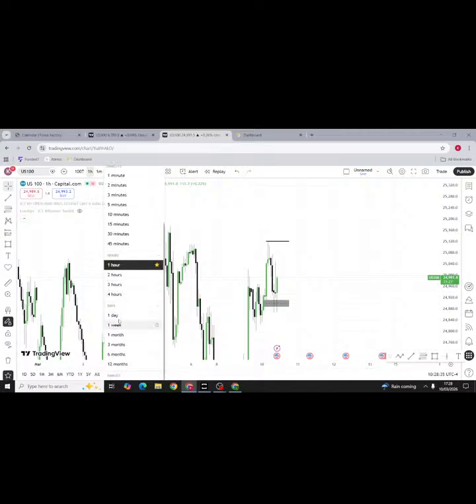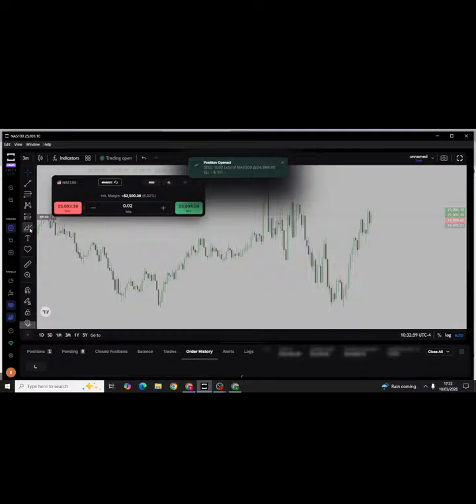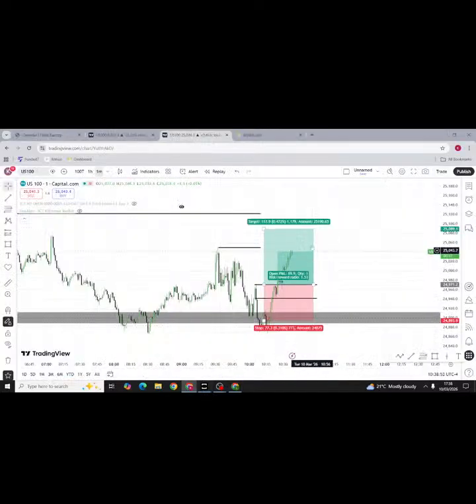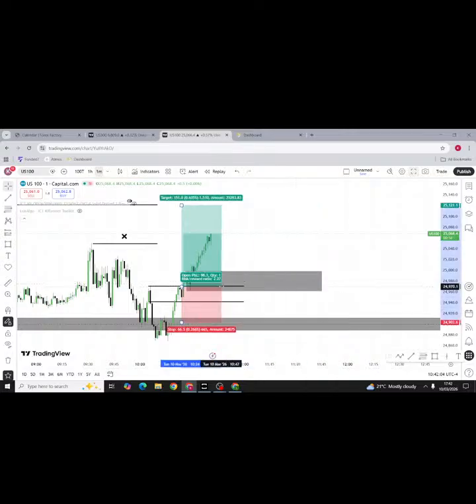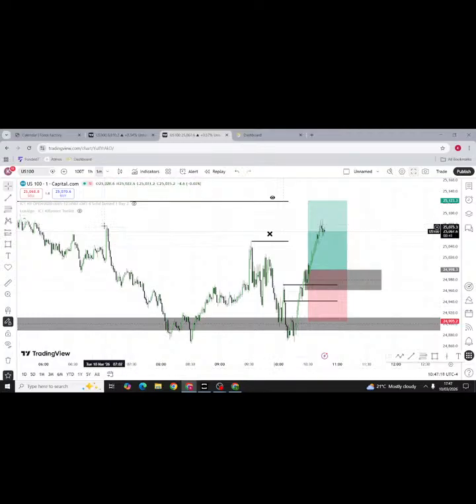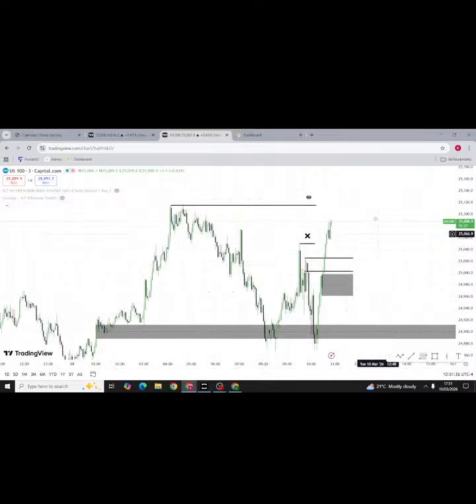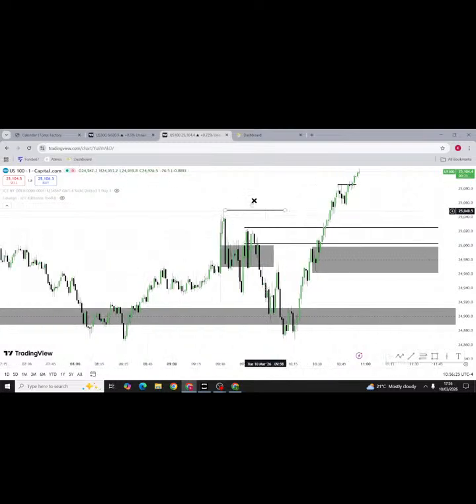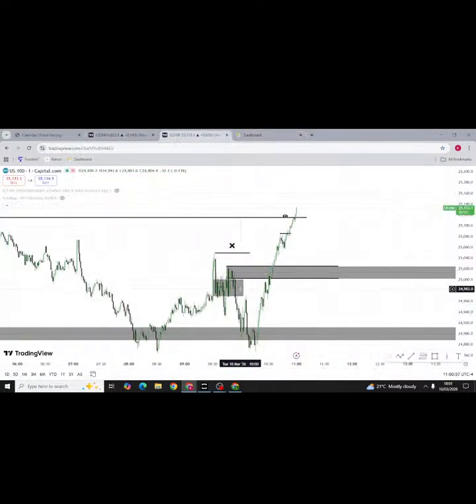Live Trading ICT CONCEPTS - 10th March 2026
Hello : ) I’m Kev, a day trader using ICT CONCEPTS to frame my trades.